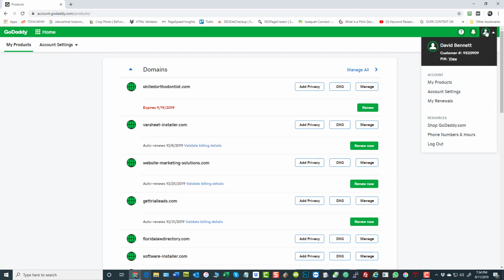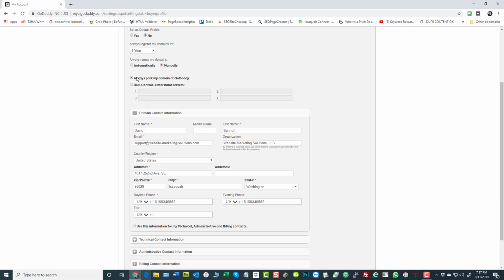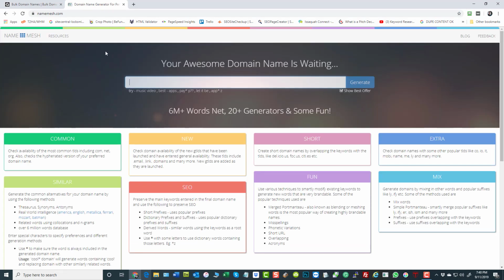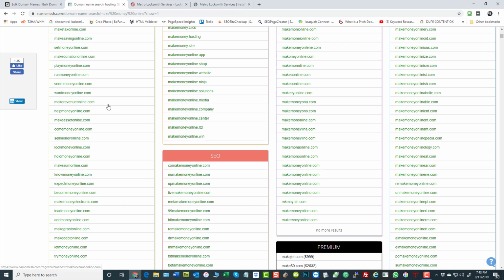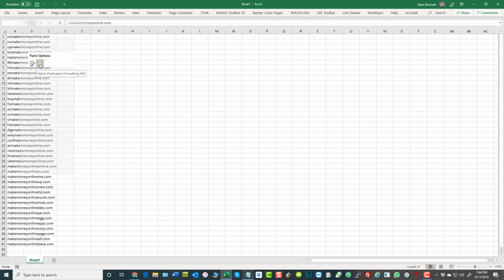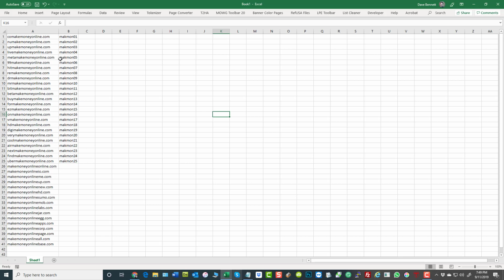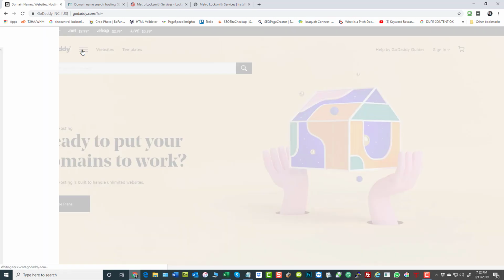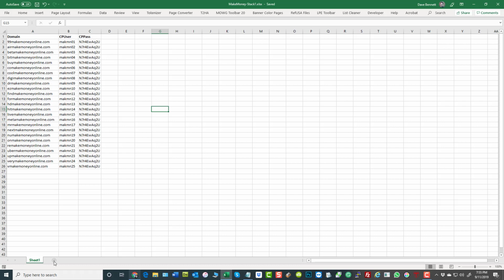Unlimited Legacy UAP: Training 1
See how the big companies rapidly isolate [25+] domain names to buy at a time, and how to automatically update the Nameservers on every bulk domain purchase. Awesomely easy to learn and use, like the biggest players online already do.  :)

This comes in handy with the Unlimited Legacy UAP!